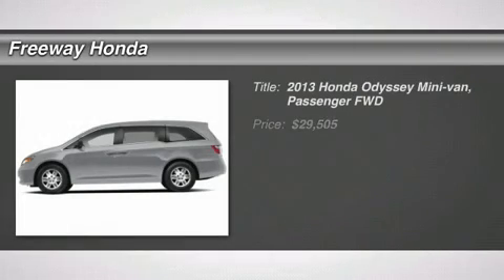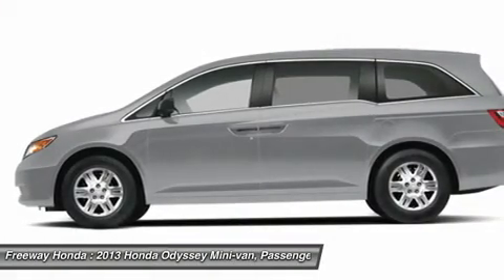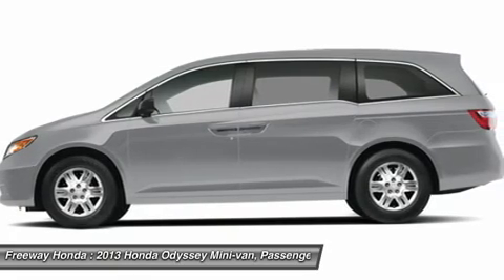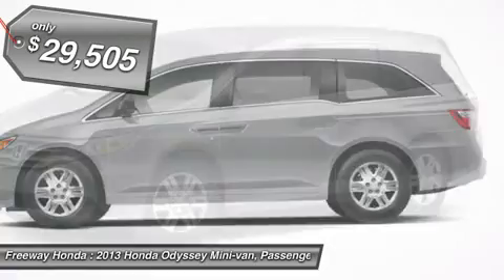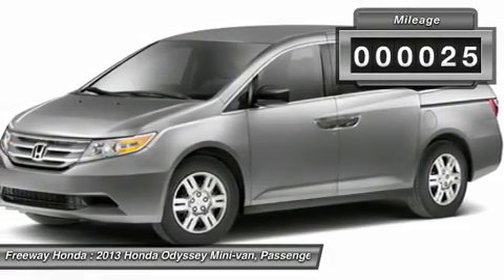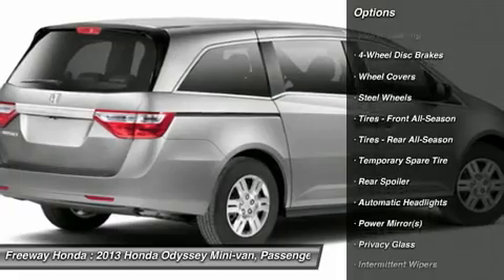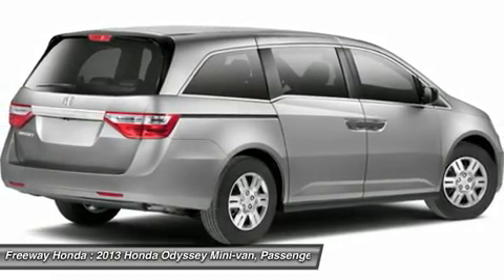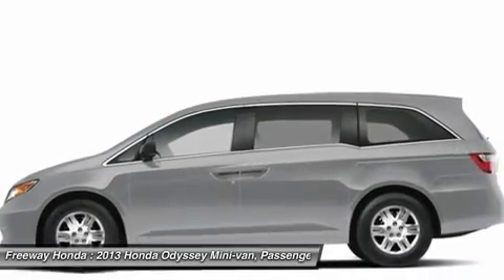2013 HONDA ODYSSEY santa ana, CA 00T12206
2013 HONDA ODYSSEY santa ana, CA
Stock# 00T12206

Freeway Honda
1505 auto mall dr

Pick up this Alabaster Silver Metallic 2013 Honda Odyssey, available today. Featuring Automatic transmission, it has 25 miles. This could be the one you've been searching for.